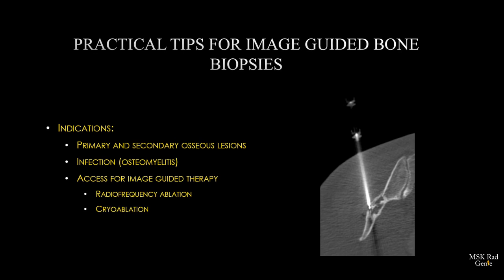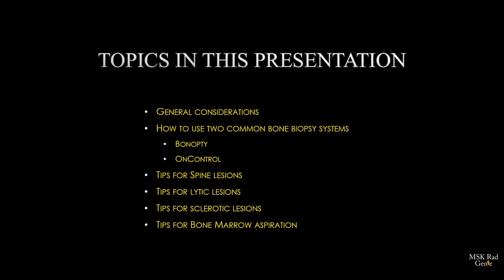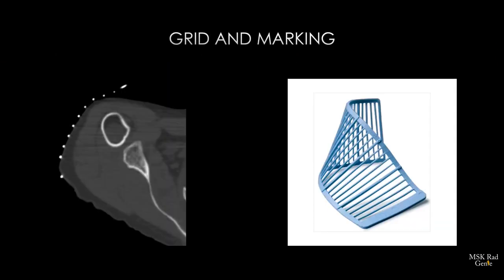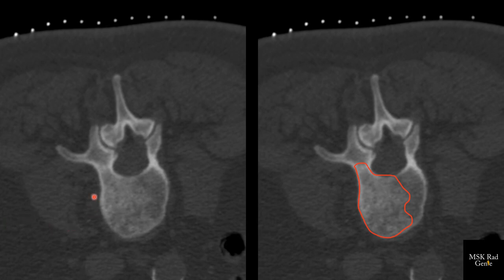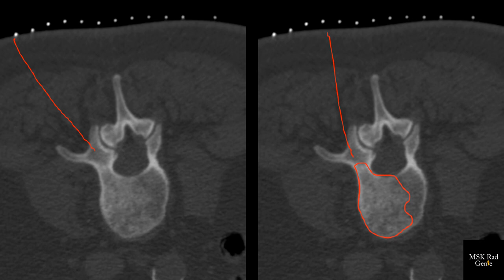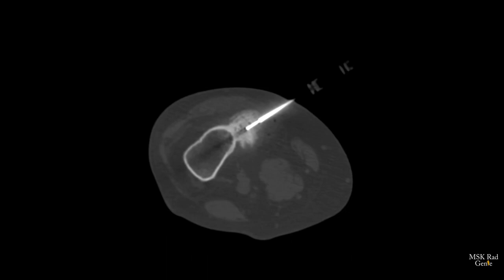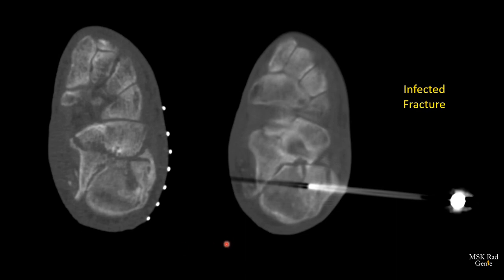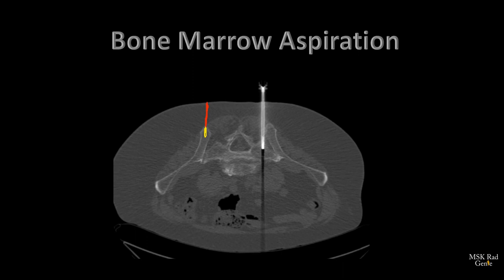Image Guided Bone Biopsies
Tip for image guided bone biopsies. How to use the most common needles , planning and recommendations.